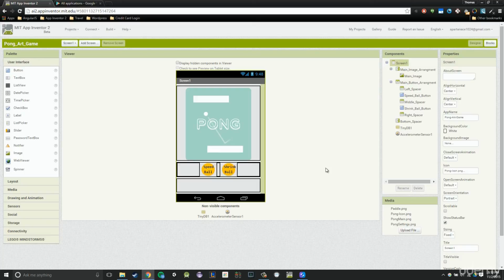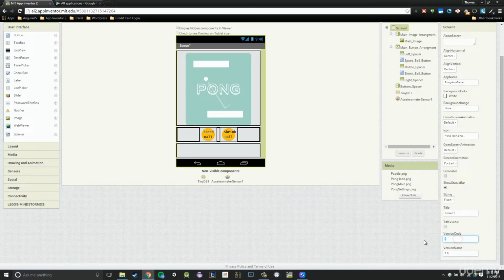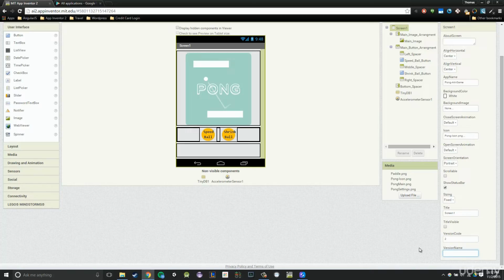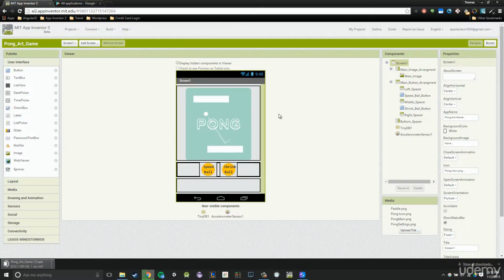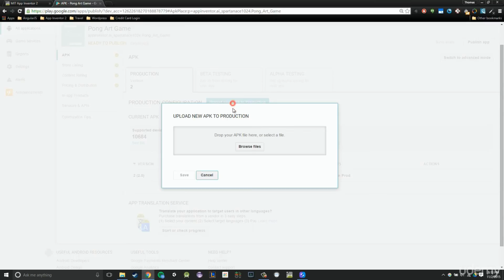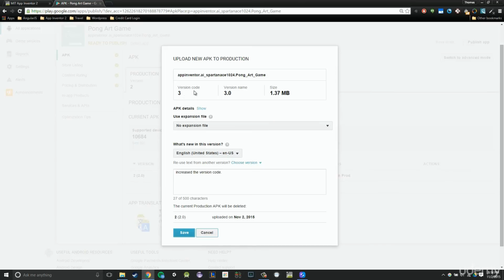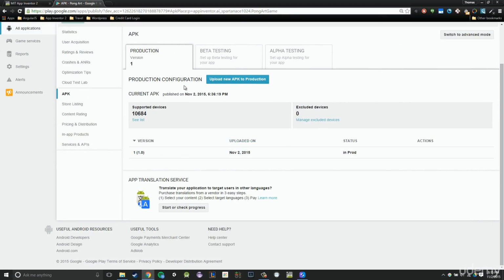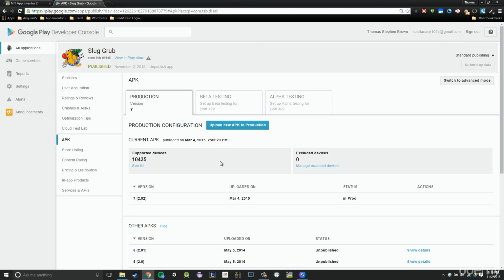199 Updating Your Android Application